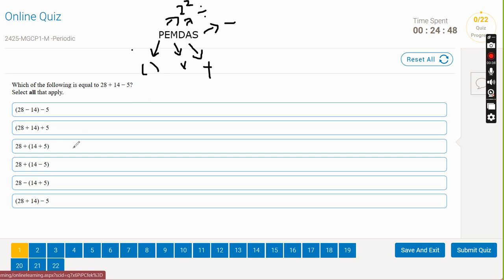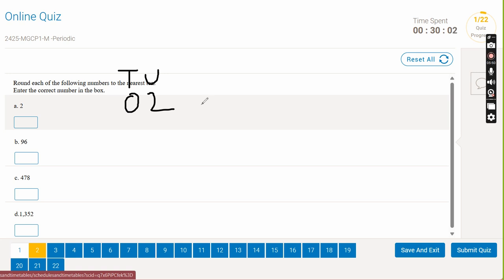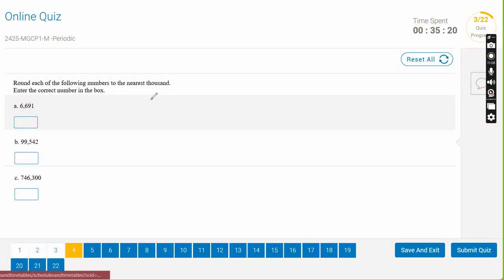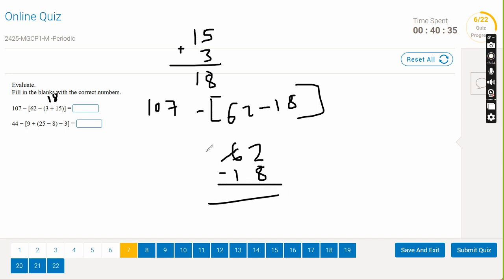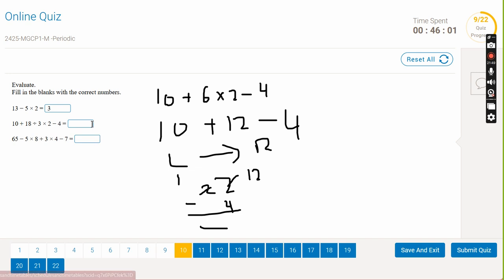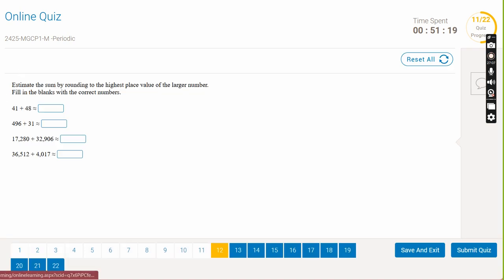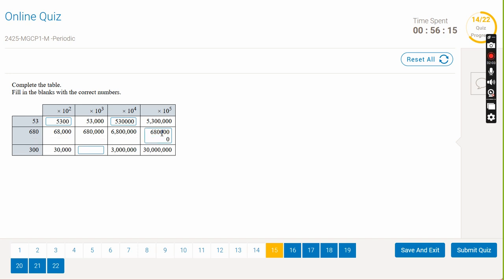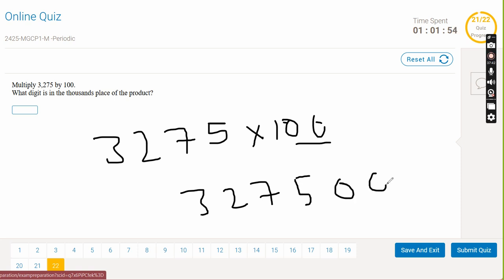Grade 4 Math CE part 1 enjoy it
Hello!

In the video there are two changes
the answer for Question 5: 3400000
the answer for Question 6: 4500